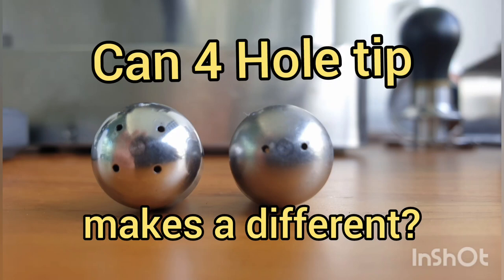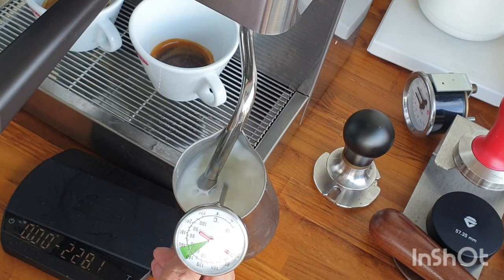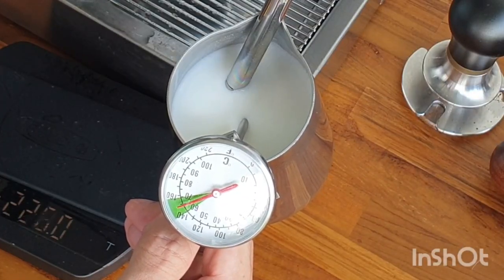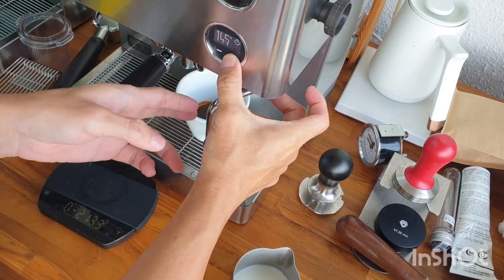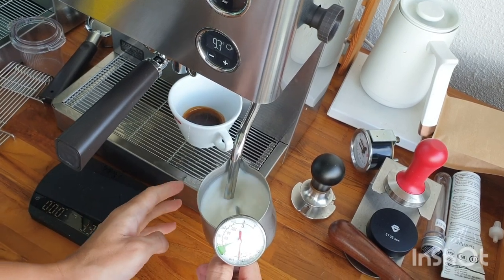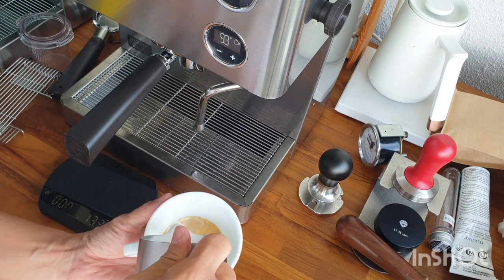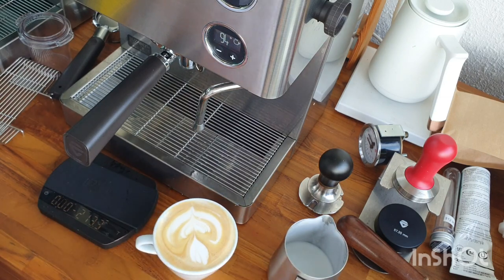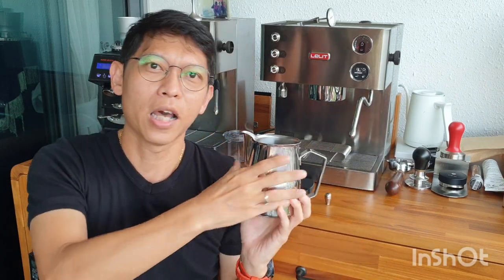Is 4 Hole Tip better than 2 hole tip?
For all Lelit product that comes with Cool Touch Wand, you can upgrade with 4 hole tip.
Product such as PL162T, PL62X, PL2SVH2, PL2SVX

Join